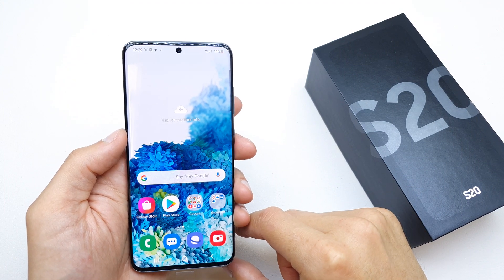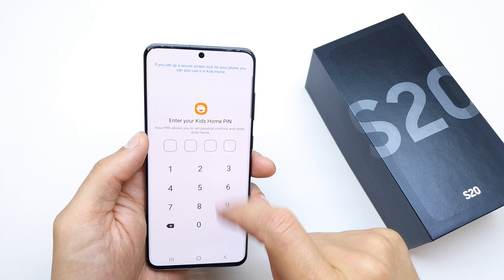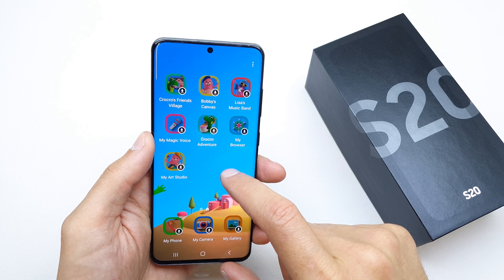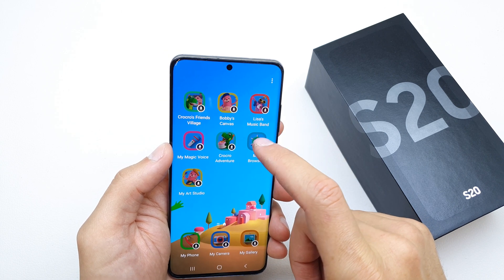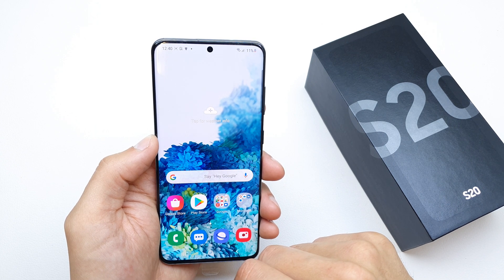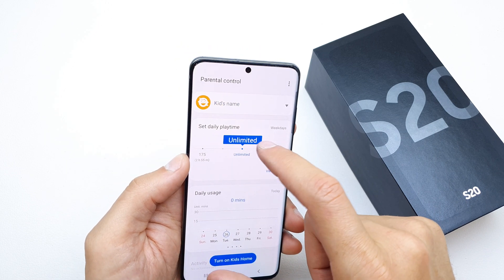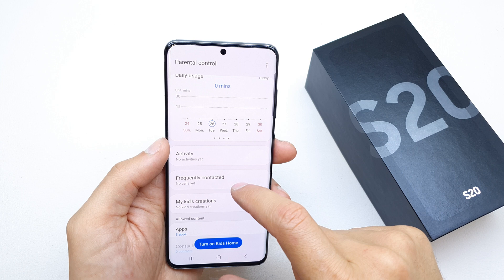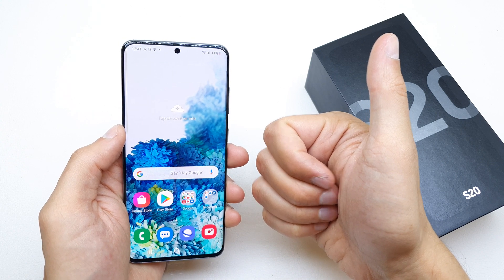How to Activate KIDS MODE on Samsung Galaxy S20 S20+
In this video tutorial I'll show you how to activate the kids mode on Samsung Galaxy S20. This app is very useful to control your child.